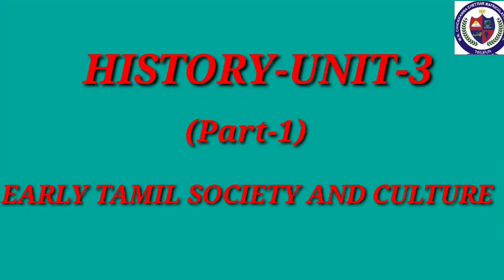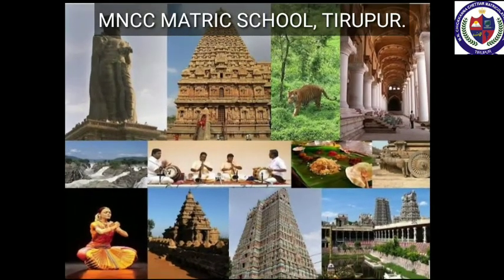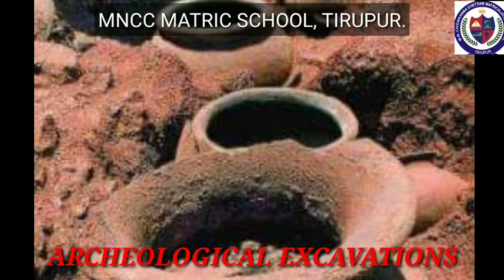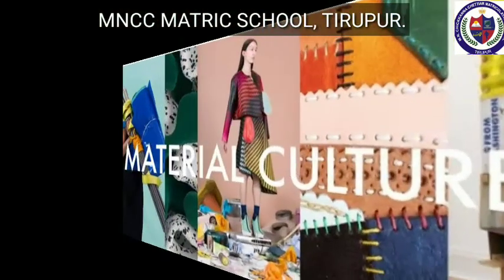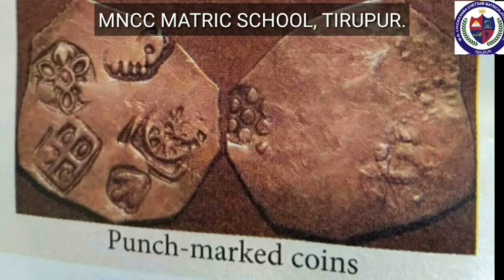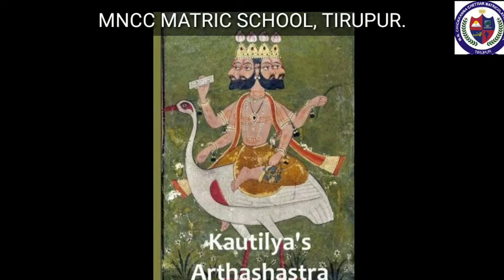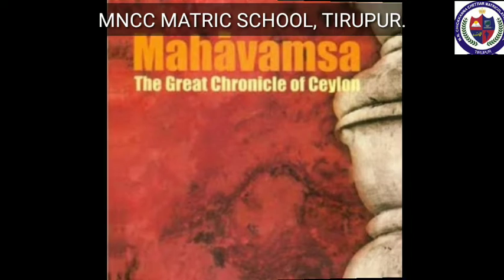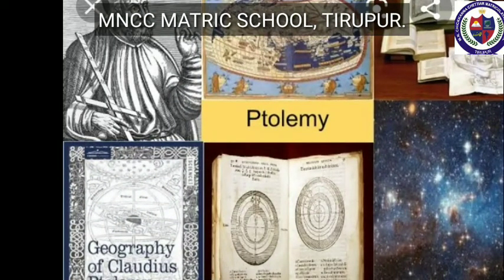IX STD - HISTORY - UNIT- 3- EARLY TAMIL SOCIETY AND CULTURE - (PART -1)